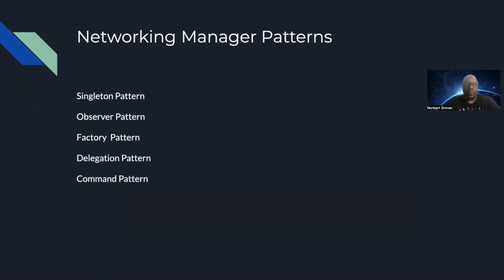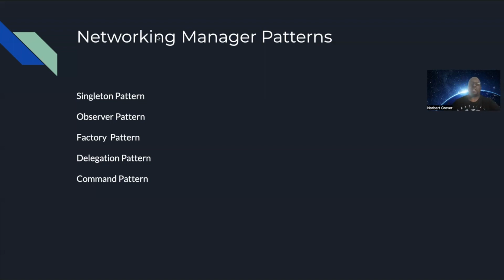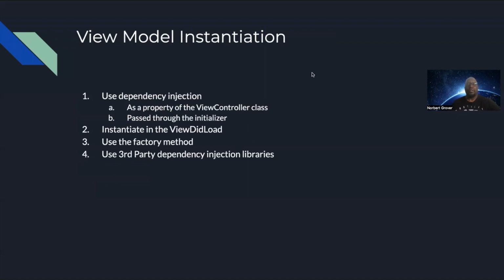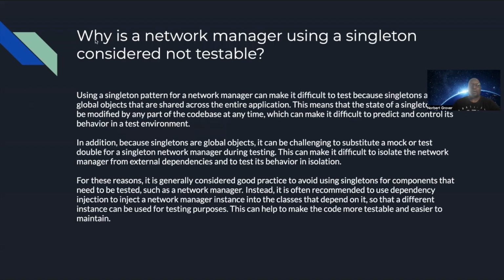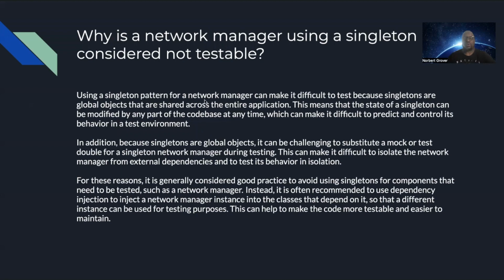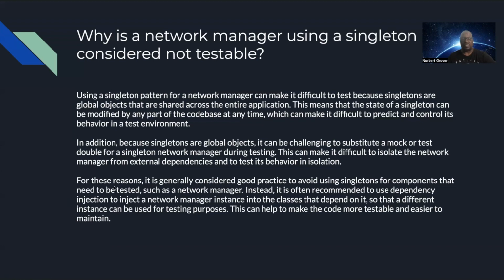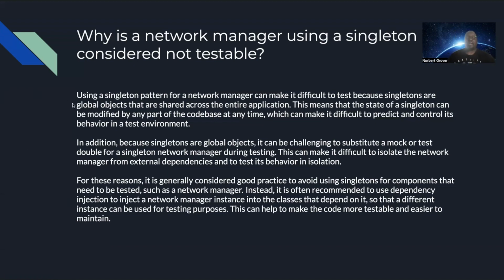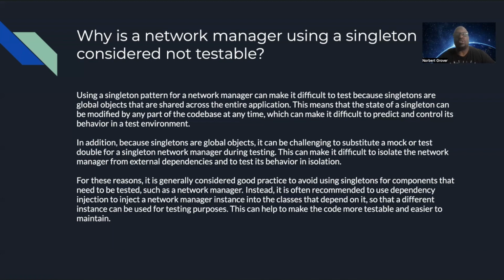Concepts for mid - to - senior level developers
Are you tired of following YouTube tutorials that teach you to use a singleton for your network manager? While singletons may be a popular choice in tutorial videos, they're not necessarily the best choice in the real world of iOS development. In this YouTube video, we'll be revealing the truth about what other developers and iOS content creators aren't telling you: that in the working world, many developers use alternative design patterns to make their network manager more testable. If you want to stay up-to-date with the latest best practices and techniques in iOS development, be sure to watch this video.